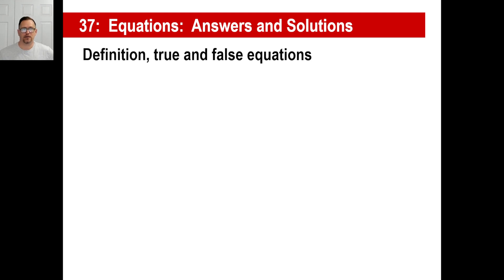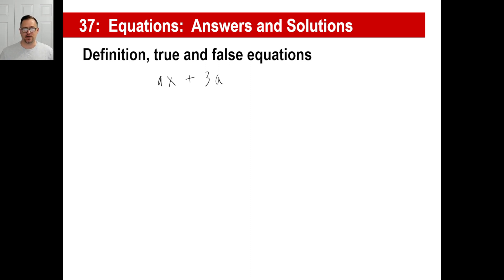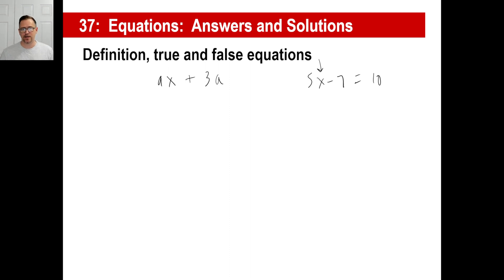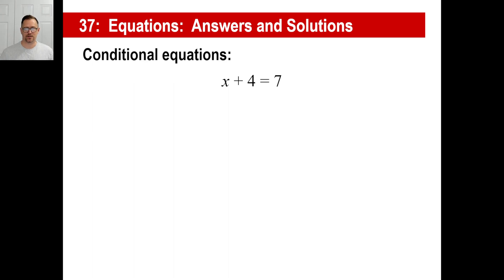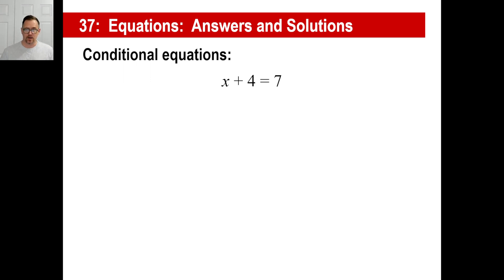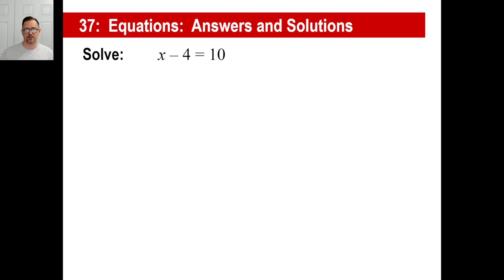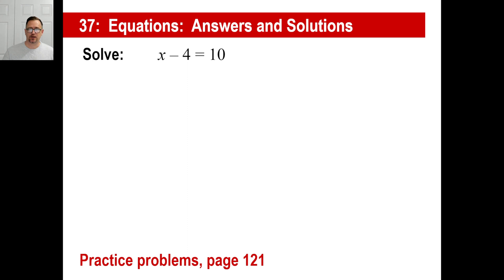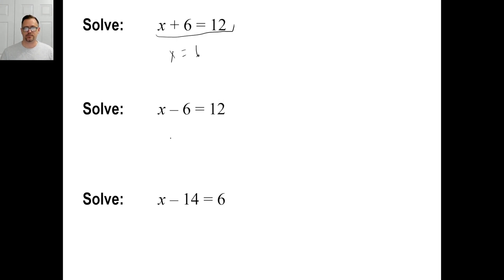Saxon Math - Pre-Algebra 1/2: 3rd Edition (Lesson 37) - Equations: Answers and Solutions